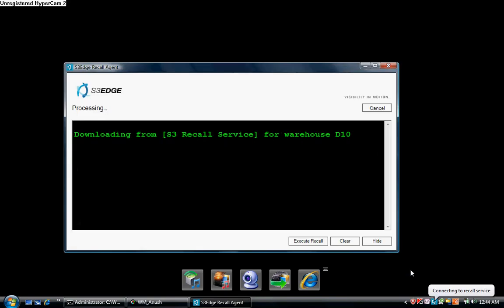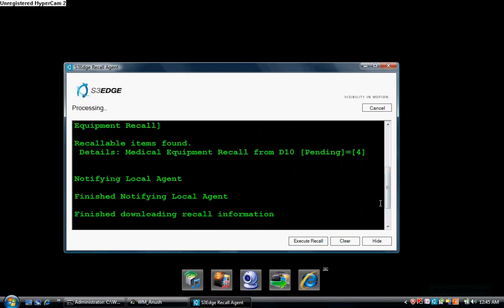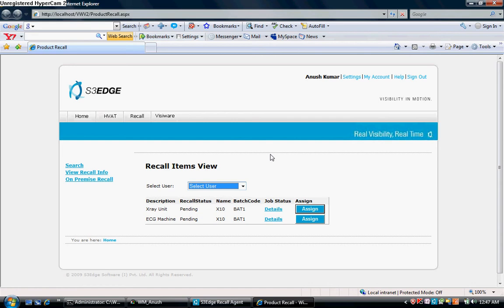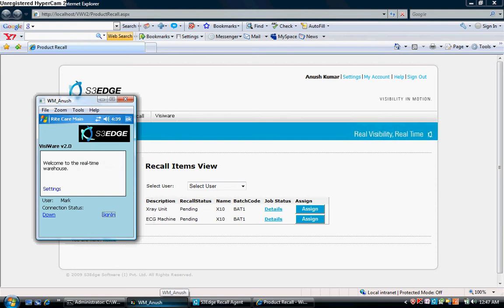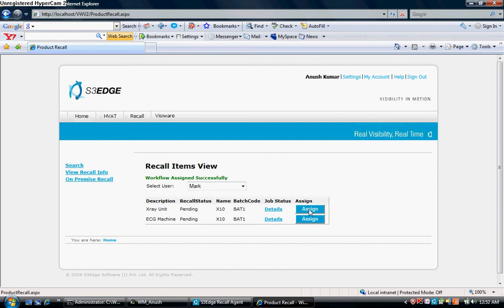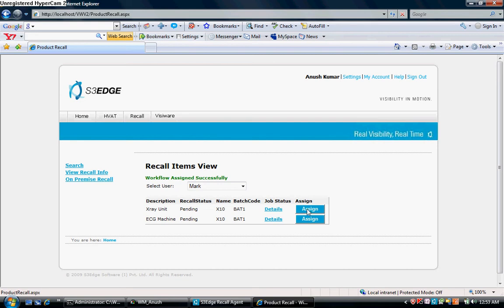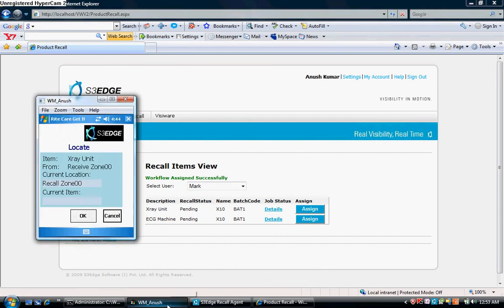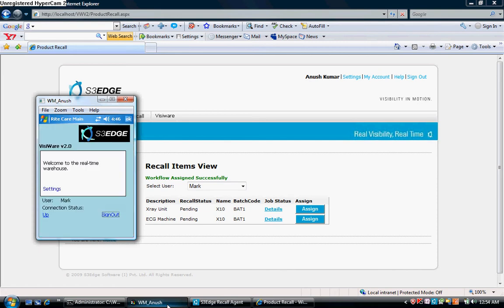Demo : Clip 2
Demo of S3Edge Product Recall Solution on Microsoft platform utlizing ,NET Services and Azure